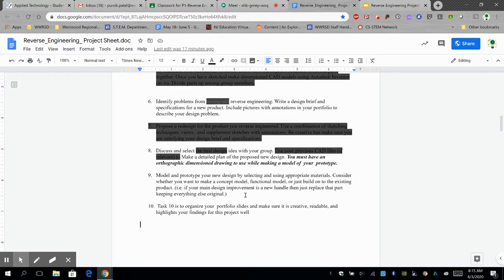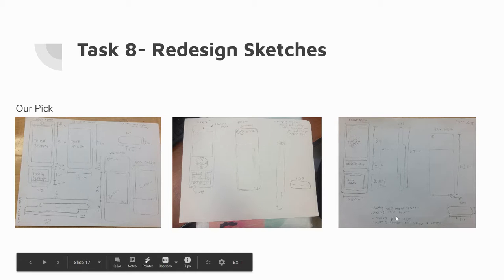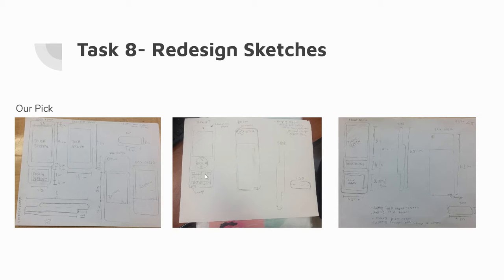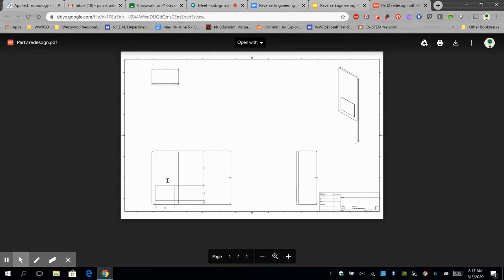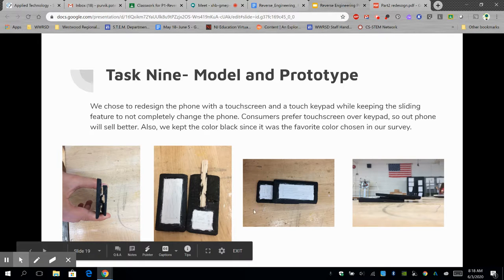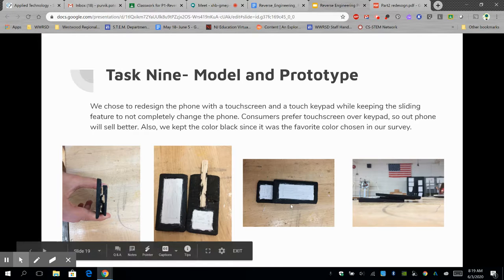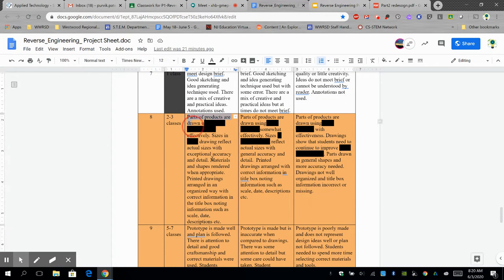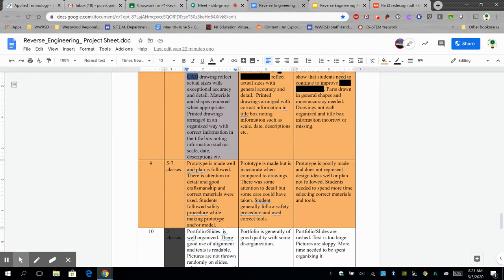How to complete Reverse Engineering Project Task 8 & 9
Please watch the video if you need clarification for task 8 & 9.